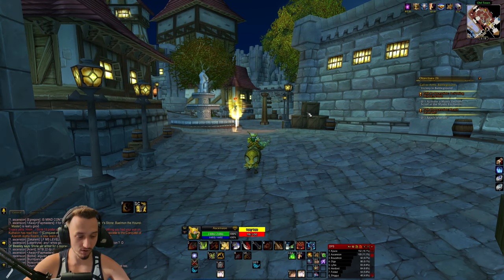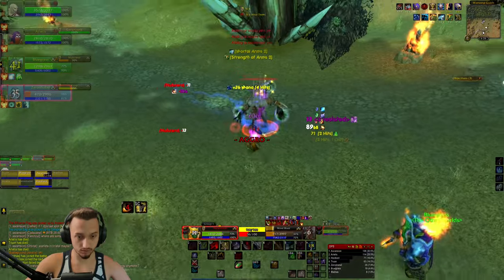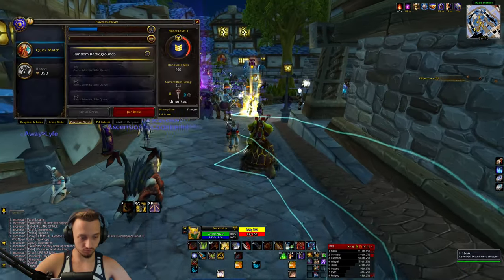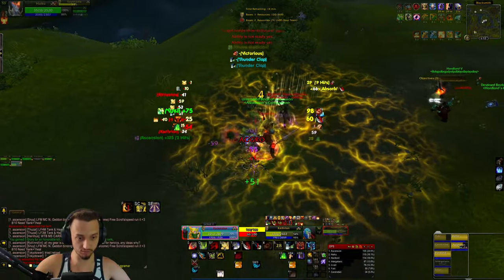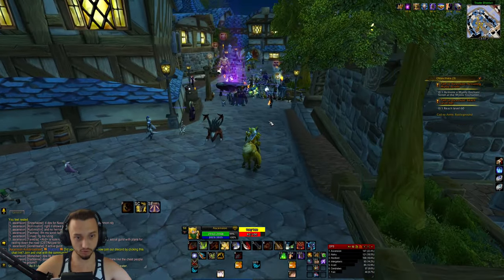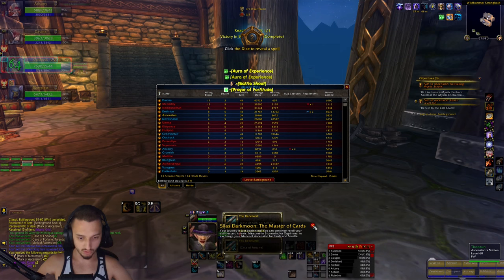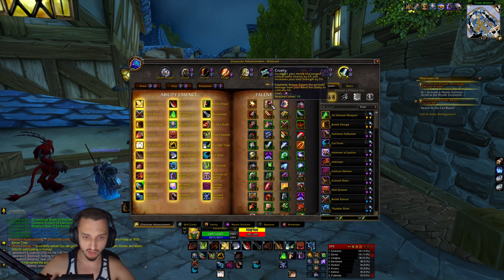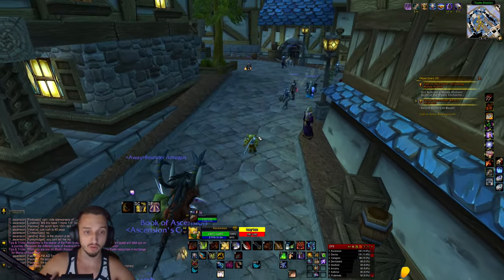Banana Boy: Battleground Basher Build! Project Ascension WoW!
Simple Battleground build to dominate with easy start!